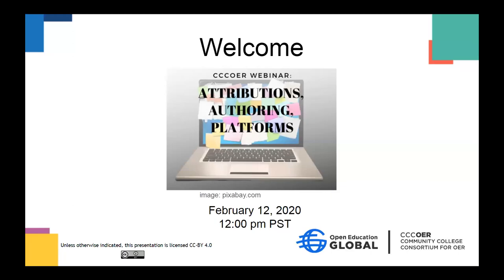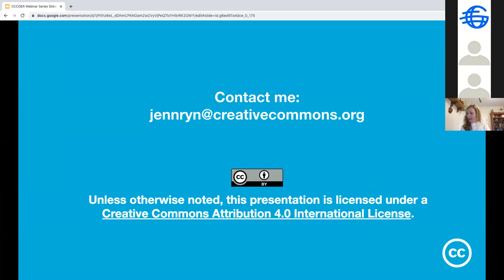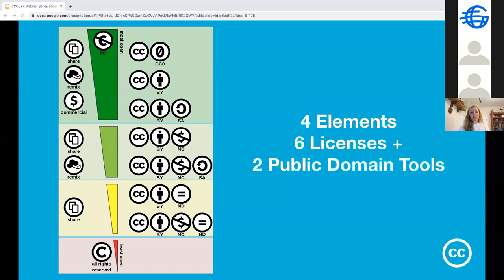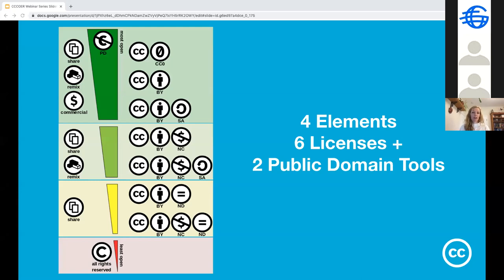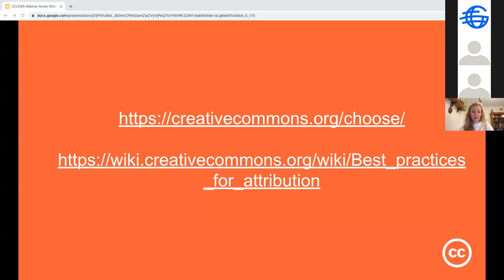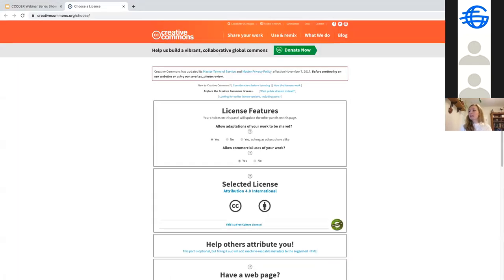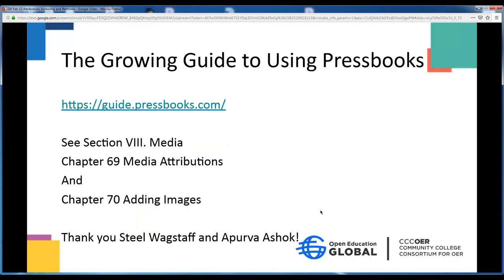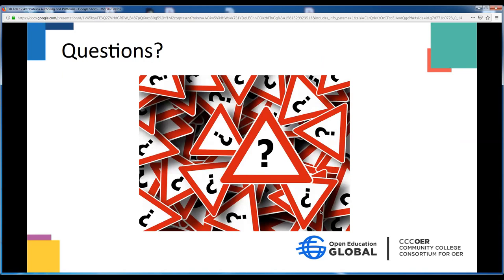CCCOER Presents: Attributions, Authoring, & OER Platforms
Remixing openly licensed materials from different sources is a hallmark of OER but can make for complicated attributions. The webinar will start with best practices for attribution of curated openly licensed works. Three faculty will then share their experiences authoring and providing attributions of remixed OER in the Pressbooks and Libretexts platforms.
When: Wednesday, February 12, 2020 12pm PT/ 3pm ET
Featured Speakers:

    Dave Dillon; Author of “Blueprint for Success in College and Career”
    Athena Kashyap; English Professor at City College of San Francisco
    Heather Ringo; English Professor at Solano College

Moderator:

    Suzanne Wakim, OER, Distance Education, Student Learning Outcomes (SLO) Coordinator; Biology Faculty at Butte-Glenn Community College District